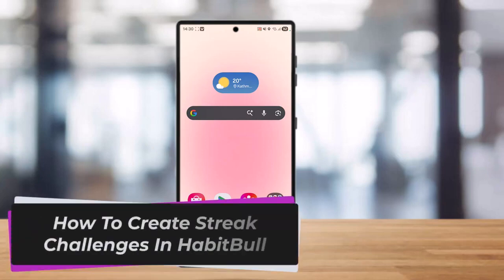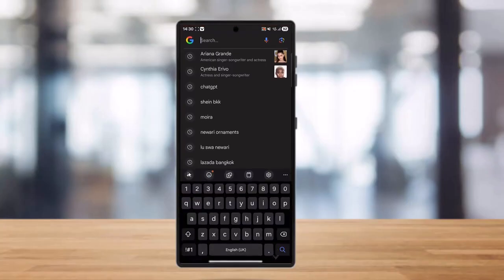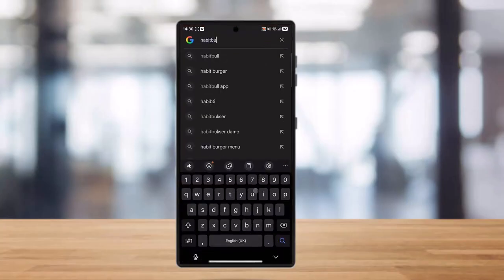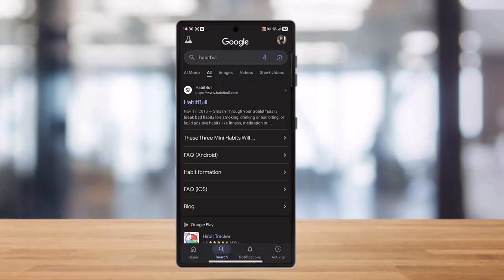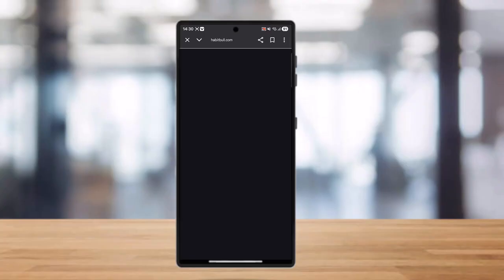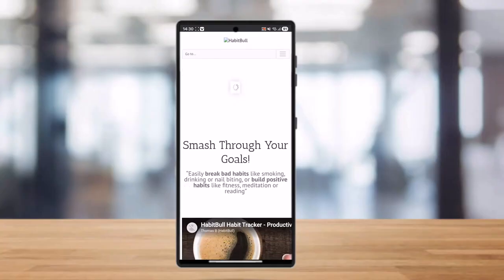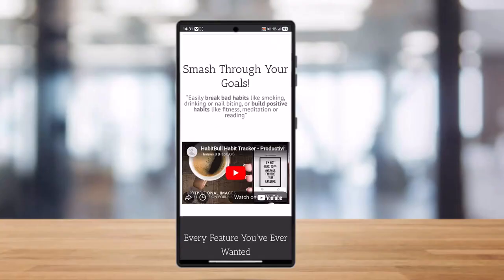How To Create Streak Challenges In HabitBull !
In today’s video, we are going to discuss how to create streak challenges in HabitBull. If you want to build consistency and track your daily habits, HabitBull makes it easy to monitor your progress and stay motivated.

To start, log in to your HabitBull account. The streak tracking feature is an inherent part of the app, which automatically monitors consecutive successful days for any habit you set. This allows you to visually see your progress and stay motivated to maintain your streak.

Next, you can add a new habit by navigating to the main screen and selecting the “Add Habit” option. Define your goal, set the frequency, and enable reminders to ensure you never miss a day. HabitBull tracks your progress and provides visual feedback on your streak.

Although HabitBull does not include explicit social challenges, you can create individual streak challenges for yourself and track your consistency over time. The app’s built-in reminders and progress indicators make it simple to stay on track and develop lasting habits.

Using HabitBull to track streaks and create personal challenges is a great way to improve discipline and achieve your goals. I hope you found this video helpful. We’ll be back with more informative videos.
0:00 Intro